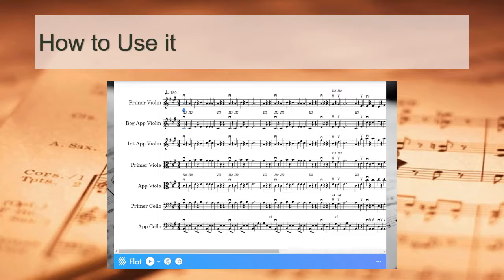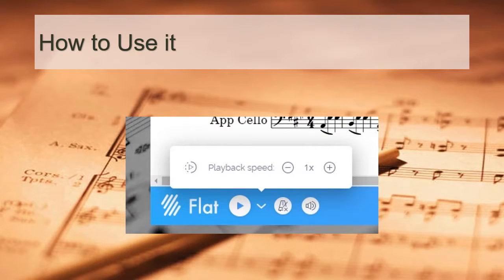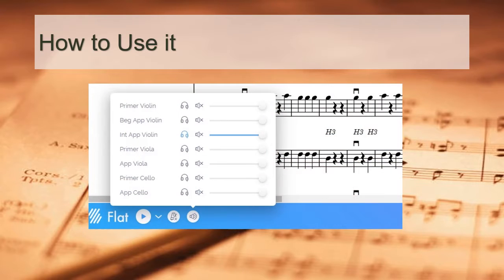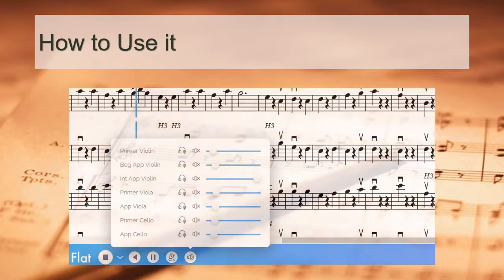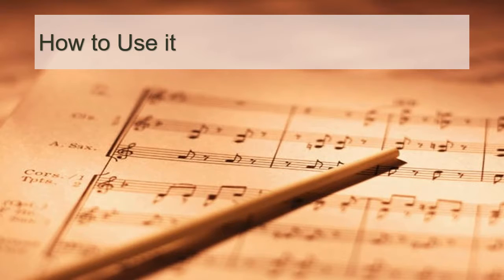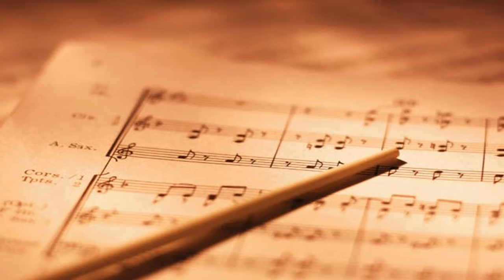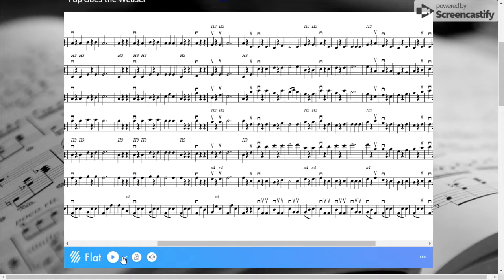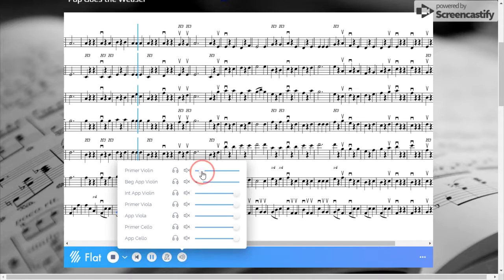Da CAPO Youth Program - Flat.io Tutorial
A tutorial on the new resource provided to Da CAPO Youth Program Students:  using the Flat.io resources to practice your part.

Flat.io is a new web-based music notation software that allows composers to collaborate, share and create together.  Flat is also creating a learning resource that is extremely useful for students.